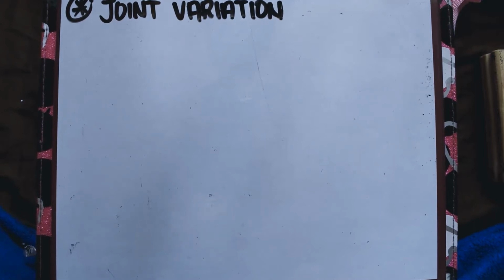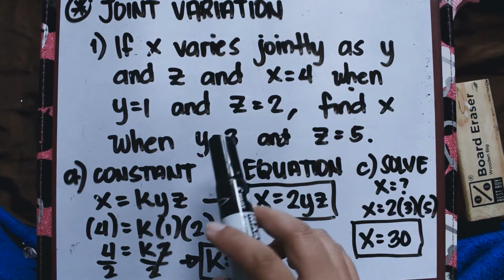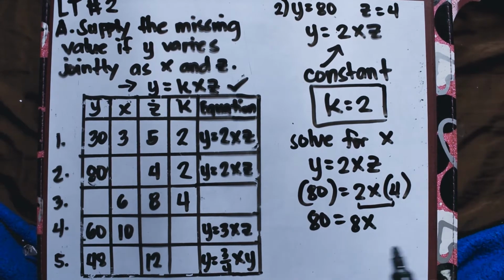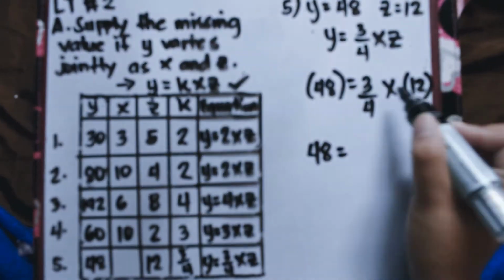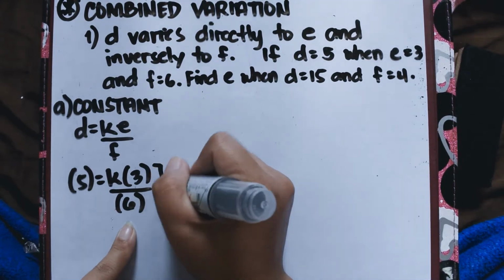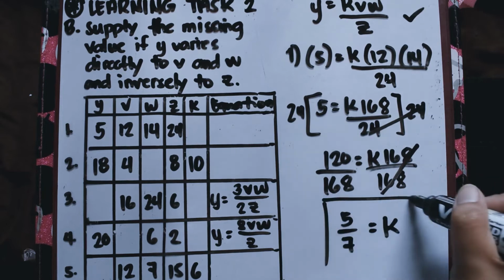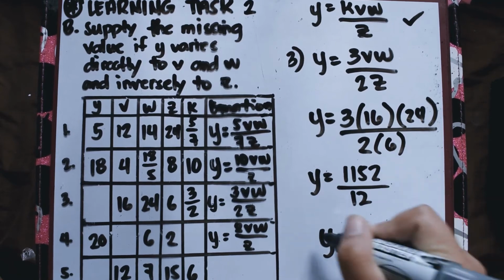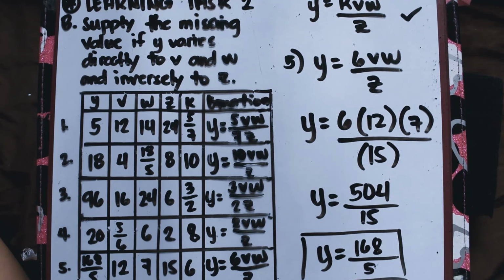Grade 9 Math Unit 2: Joint and Combined Variation! ANSWERING LEARNING TASK 2!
hi Grade 9 students! para sa inyo ulit to. Guide sa pagsasagot ng inyong module! at sinagutan nadin dito ang LEARNING TASKS 2 ng inyong module. Sana makatulong! 🥰

CREDITS:
PIVOT 4A CALABARZON Math 9 MODULE